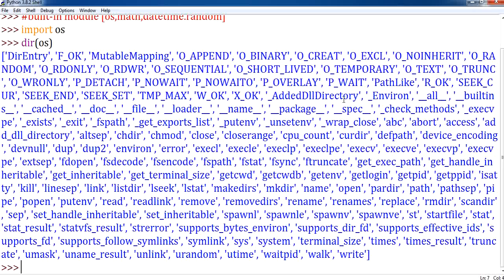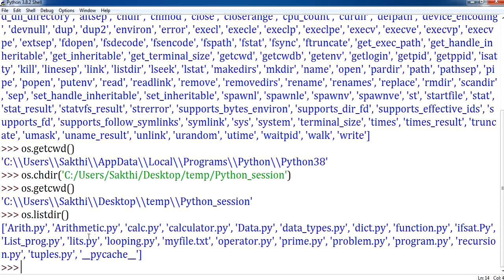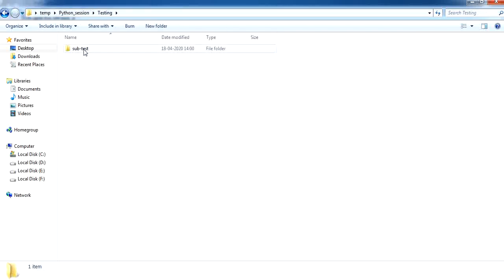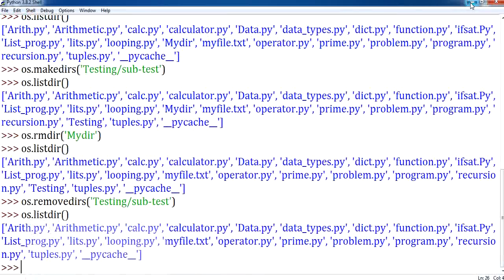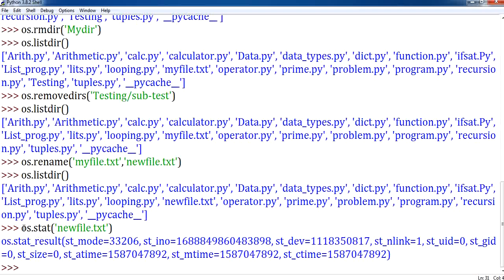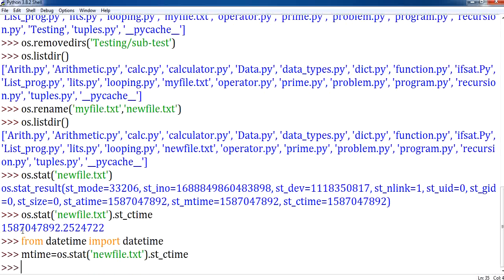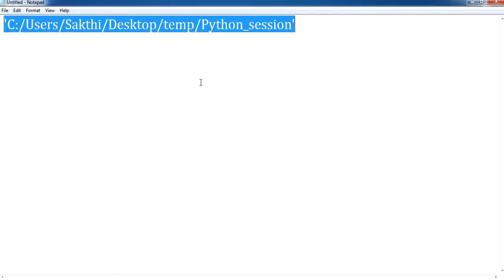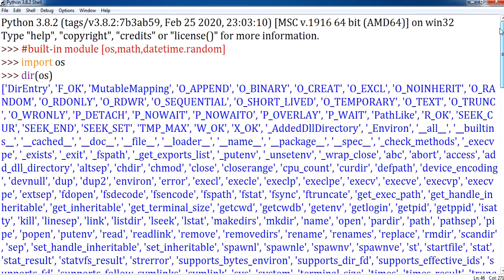25 | Python Tutorial for Beginners | OS Modules In Python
Python Tutorial For Beginners video on Python Modules  will help you understand the basics of Python Tutorial For Beginners Python Module.s
How To access  OS  Python Module?